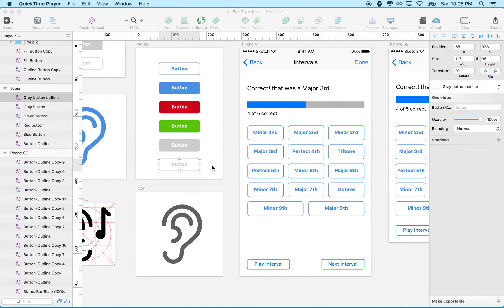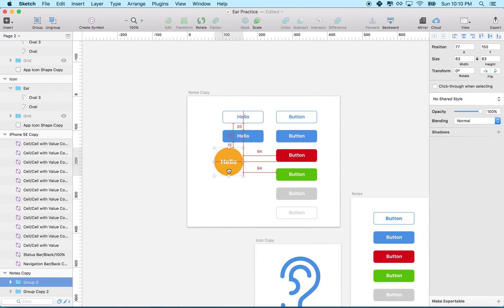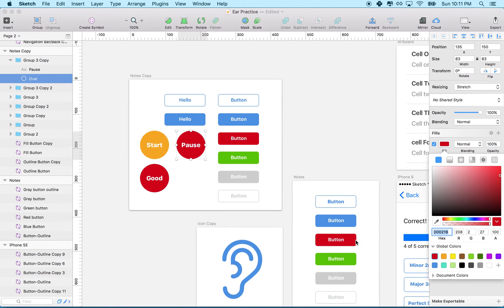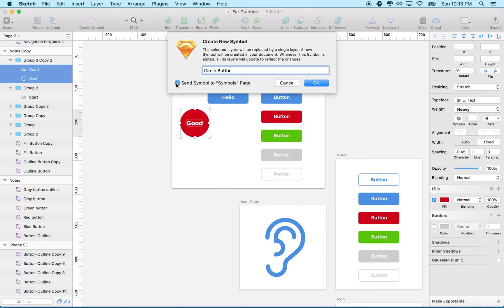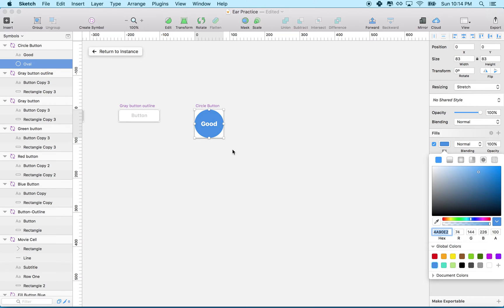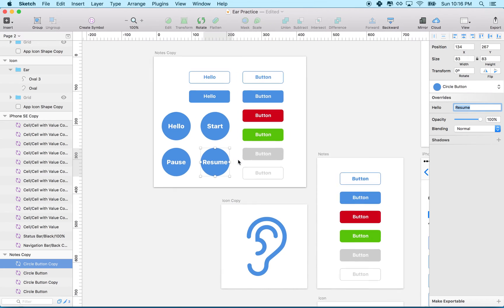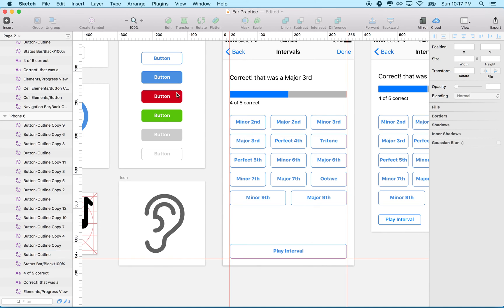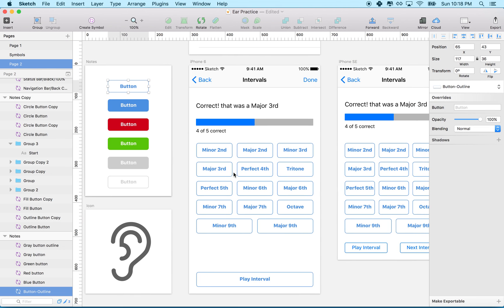50 Sketch Symbols and Overrides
Symbols and Overrides in Sketch 4.